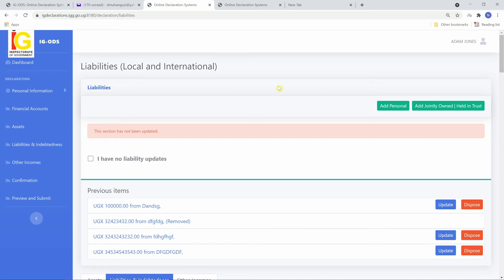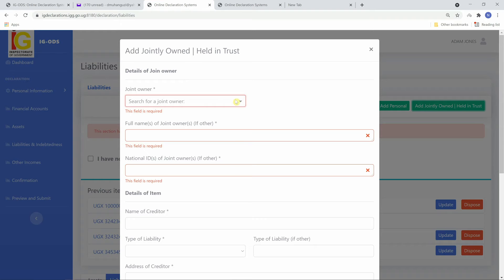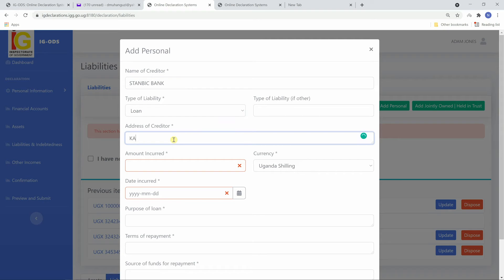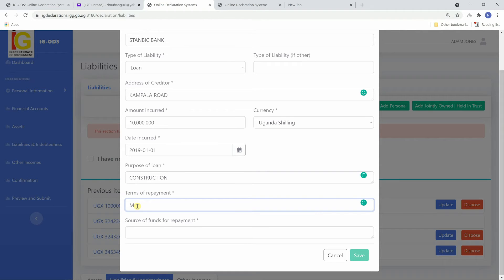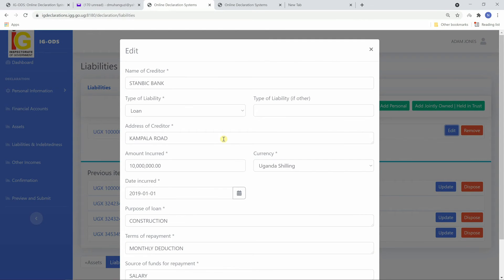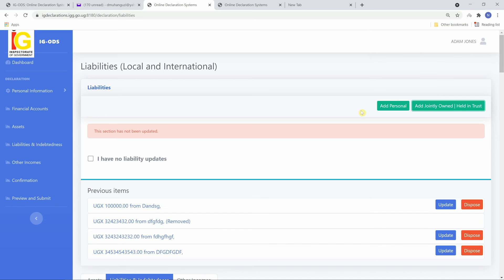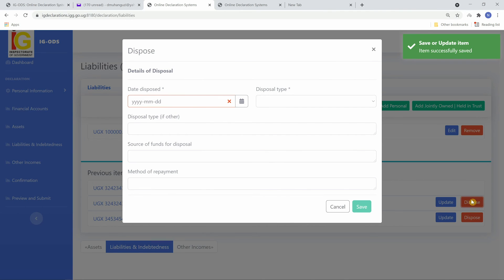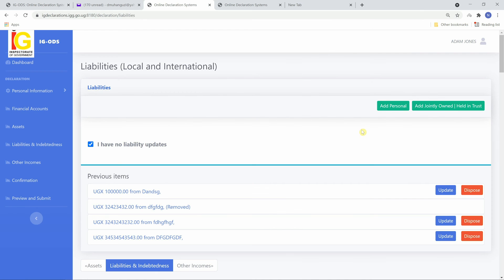14 How to fill Liabilities & Indebtedness Section